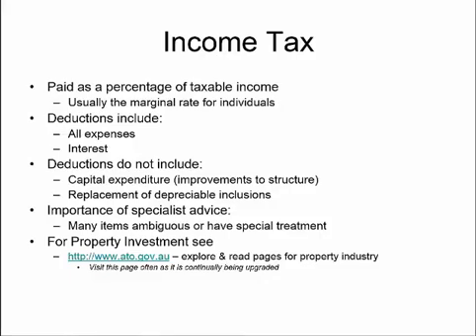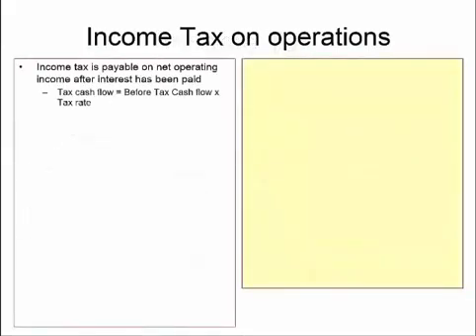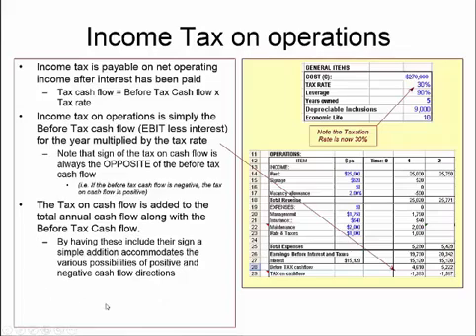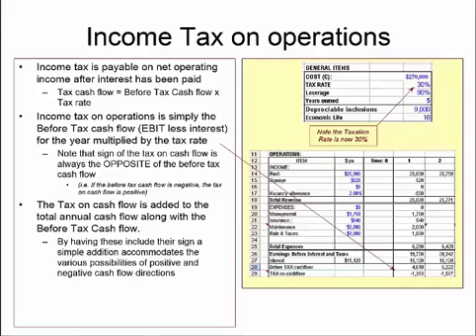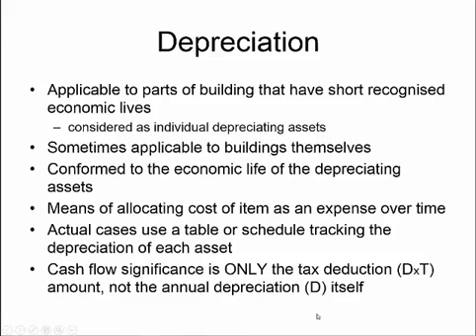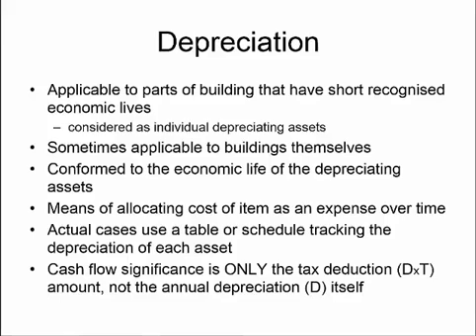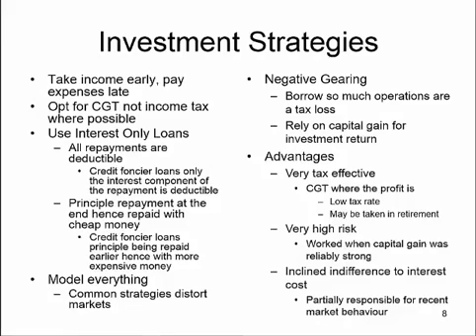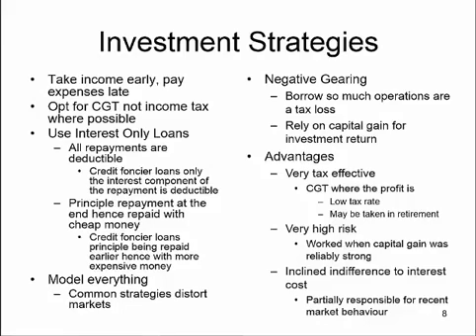Property Finance 04.2: Tax theory for Property Investment